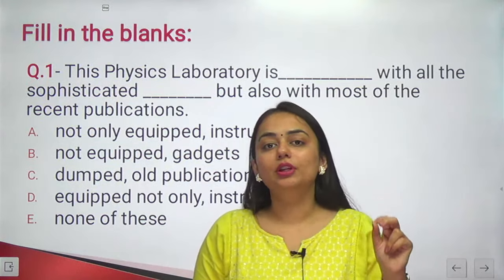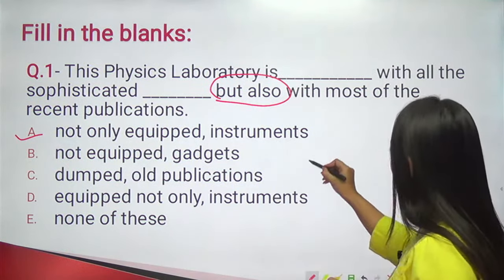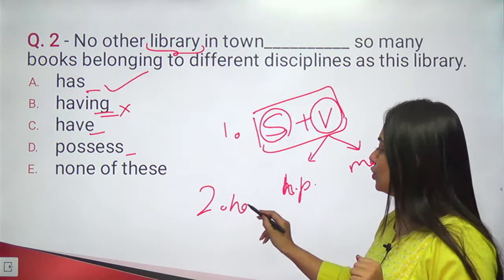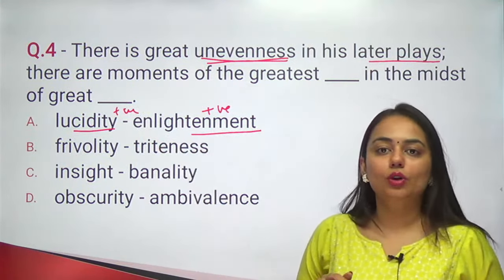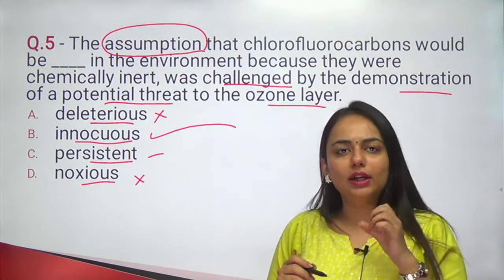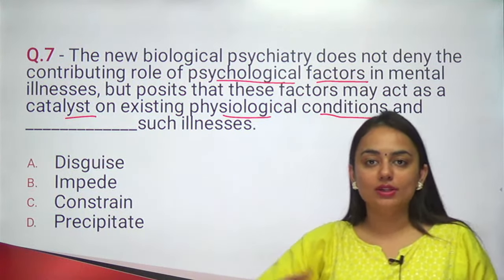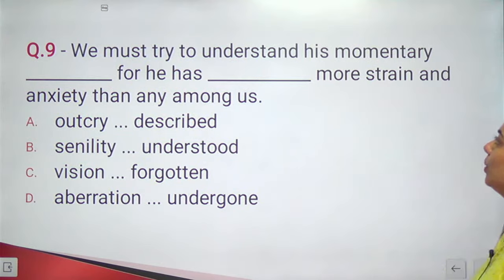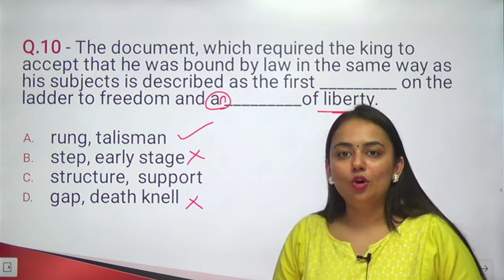Fill in the Blanks | CUET 2023| English Language | Hitbullseye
LIVE  Highlights:
In this video, Ms Sheetal will be focusing on Fill in the Blanks type questions for CUET. If you are somebody struggling with English in your CUET prep, this video will turn out to be extremely useful for you.

This is an exclusive channel on CUET by Hitbullseye, here you will get regular updates and exam tips and tricks for CUET 2023.

Happy Preparations,
Team Hitbullseye ;-)
 What type of questions will be asked in CUET? | Can I attempt more than 40 questions in CUET? | What are fib questions?